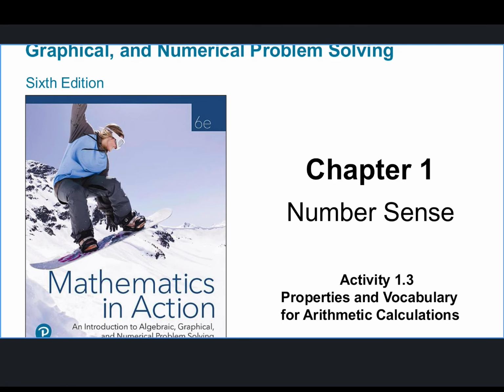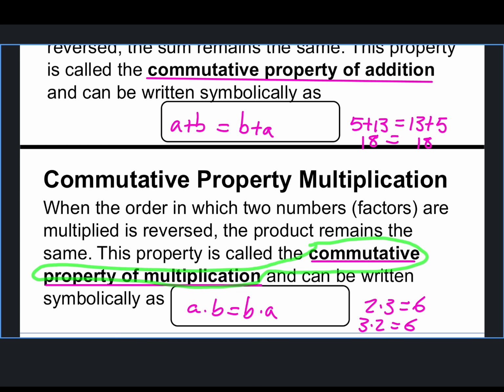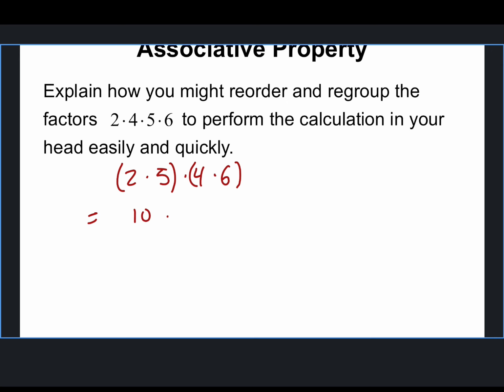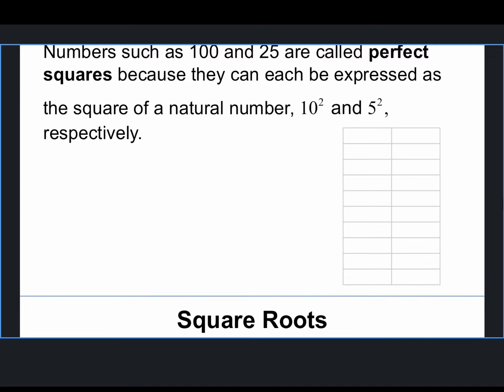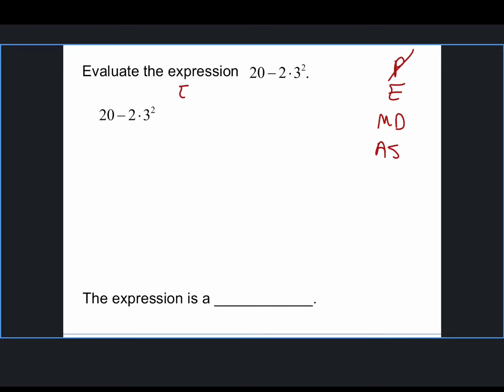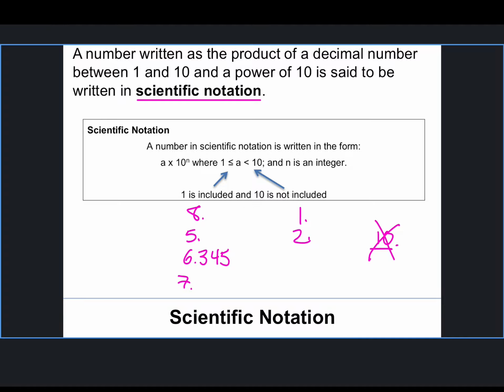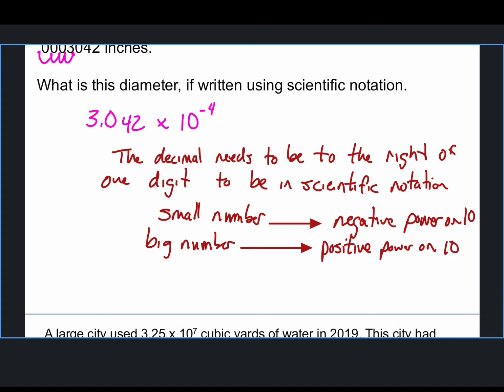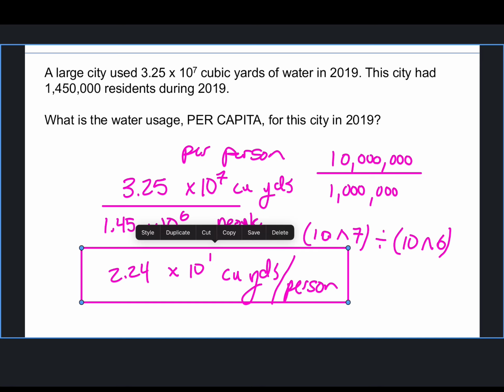1.3 Properties and Vocabulary for Arithmetic Calculations